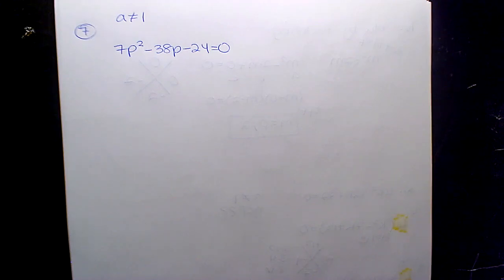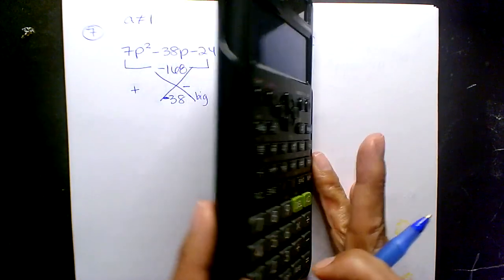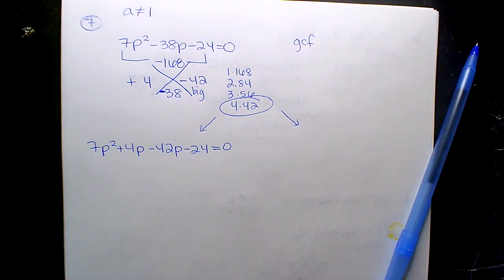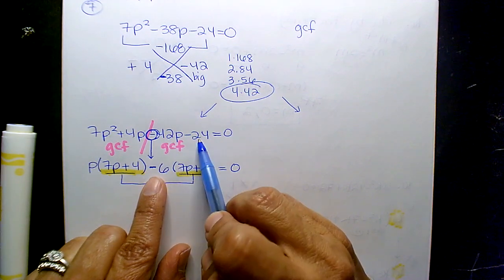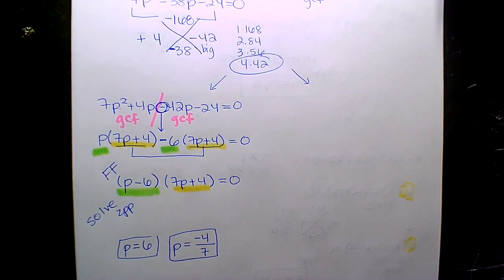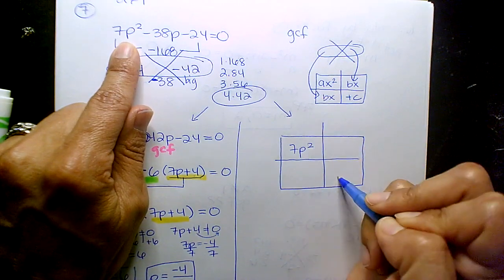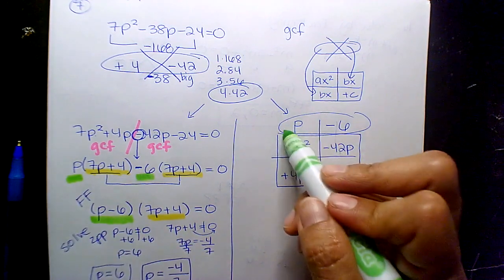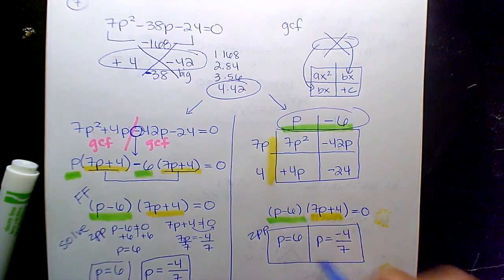10.15.24 im2 #3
solving a quadratic by factoring by grouping and by box method